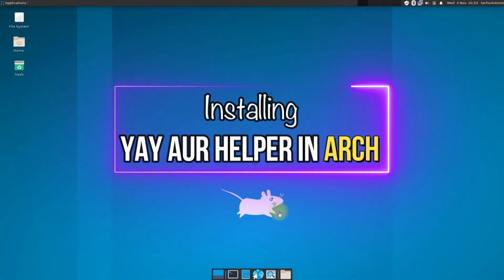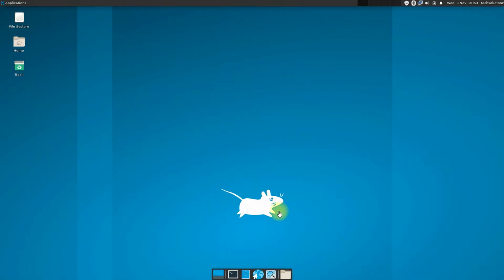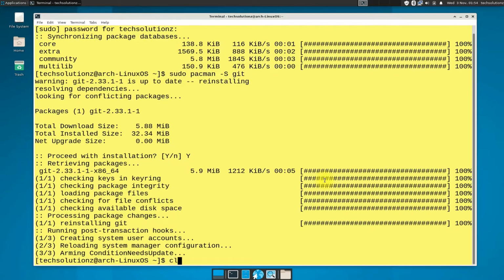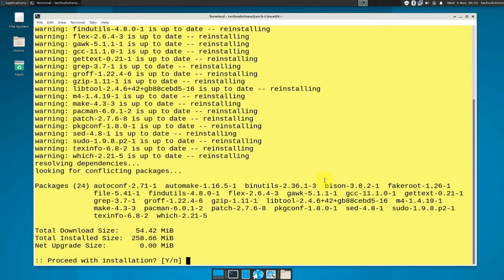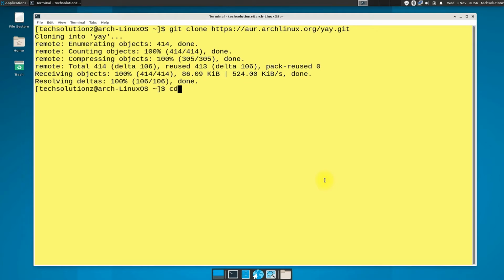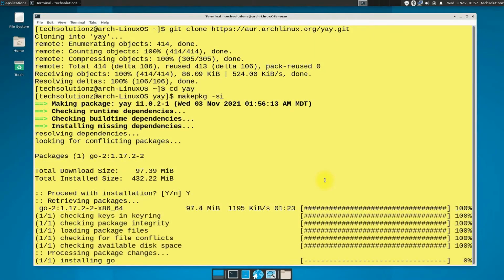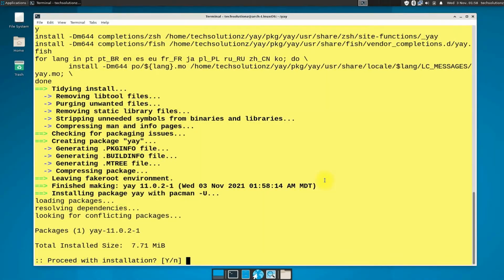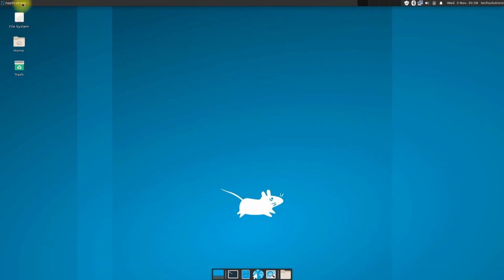How to Install Yay - Pacman Wrapper on Arch Linux | Yay AUR Helper Arch Linux | Yet another Yogurt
How to Install Yay - Pacman Wrapper on Arch Linux | Yay AUR Helper Arch Linux | Yet another Yogurt | Yay is a modern AUR helper written in the GO language. It has very few dependencies and supports AUR tab-completion so that you don’t have to type the commands in full. Just type the first few letters and hit ENTER.

Installing Yay on Arch Linux is easy & Simple. Intermediate Linux Skills are required. For Installing Yay on Arch Linux We must have first Installed Git & Base-Devel Package on our Arch Linux. Both of these Packages can be Installed with Pacman Package Manager.
1. sudo pacman -S git
2. sudo pacman -S base-devel

The next Important Step in Install Yay on Arch Linux is Git Cloning. You can easily clone git with git clone command from Arch AUR Repository.

Use the makepkg -si command to Start Compiling & Building the Yay Package for Arch Linux.